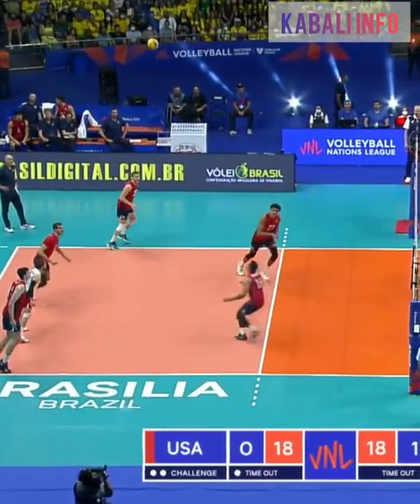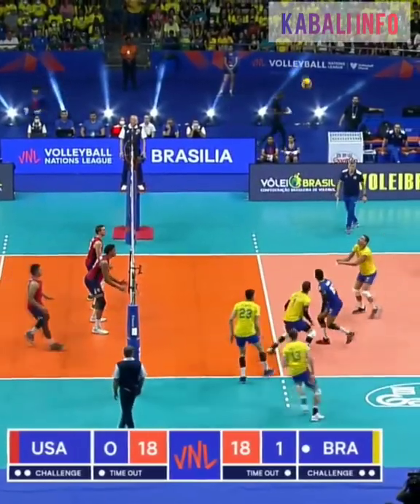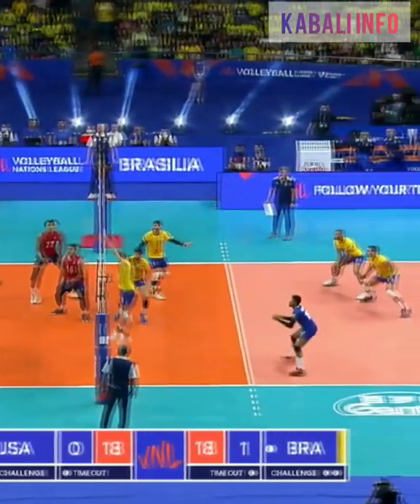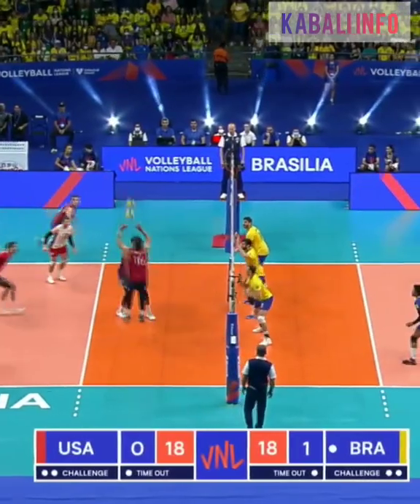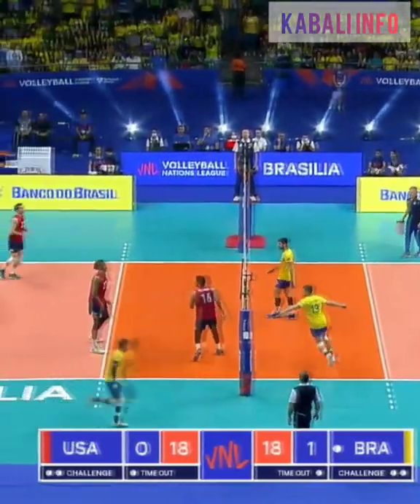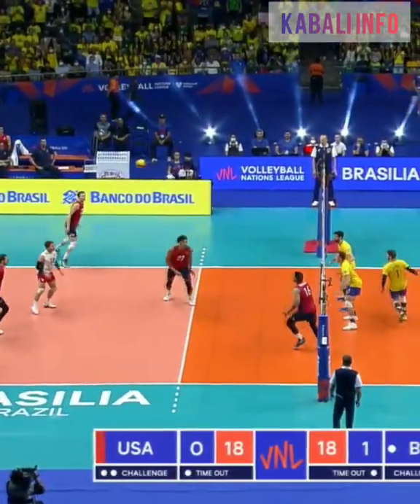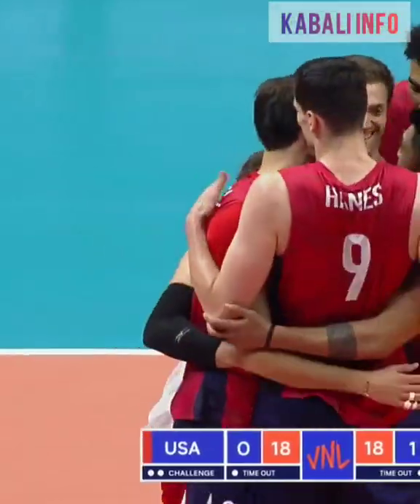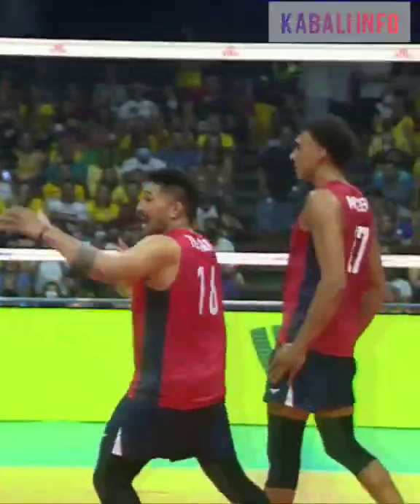USA VS BRA volleyball🏐 match | best libero and best service